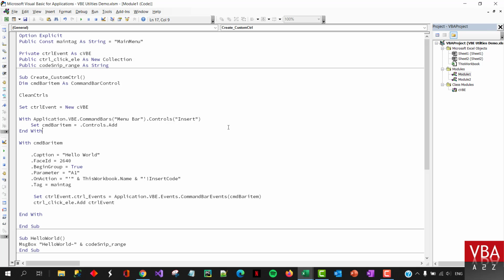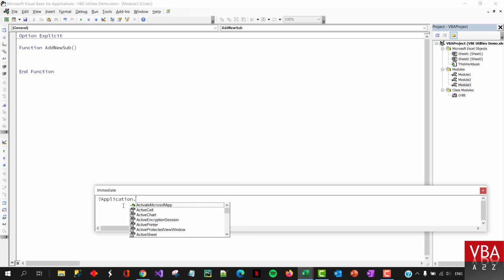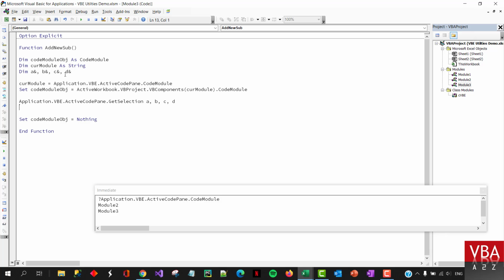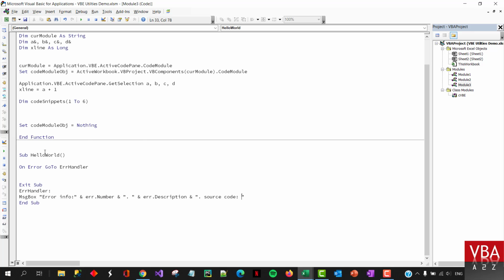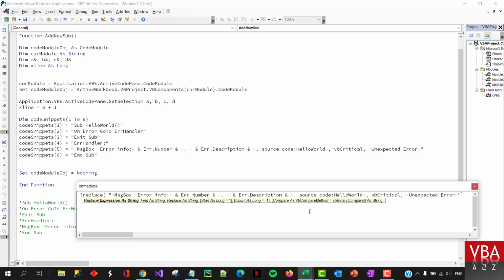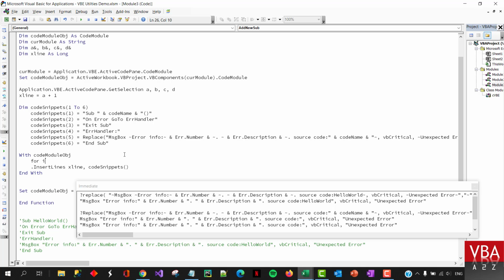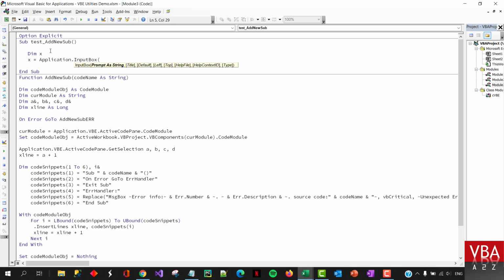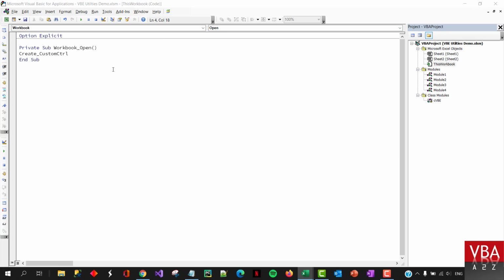VBA Code Generator - Dynamically construct code on runtime. Custom VBE menu control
Advanced VBA to automatically generate and insert codes in VBE Module.